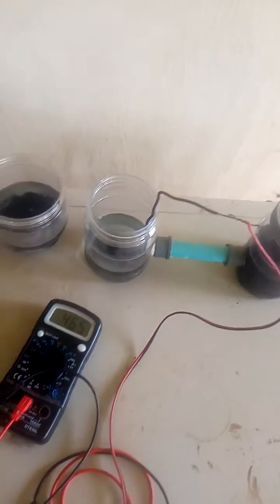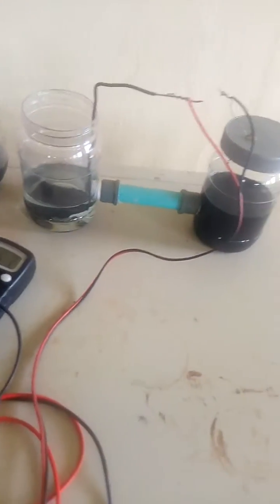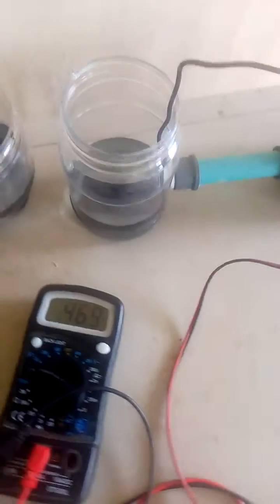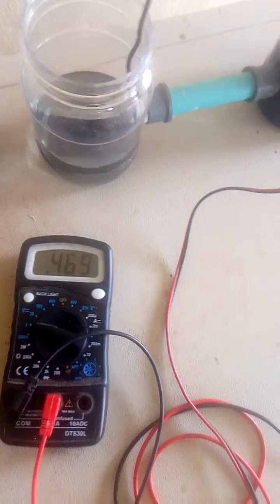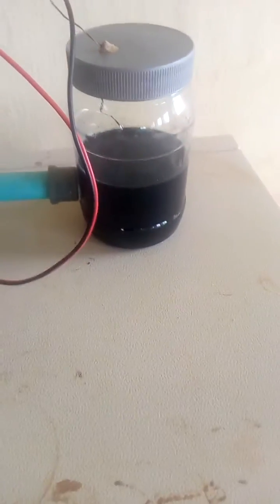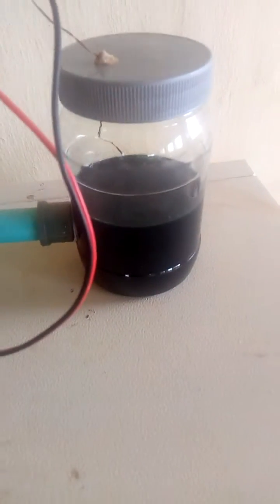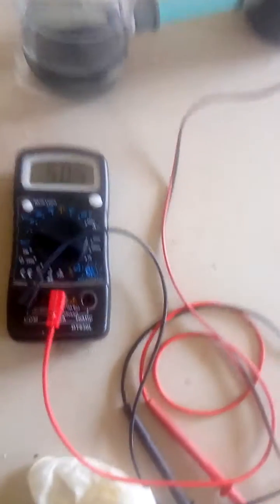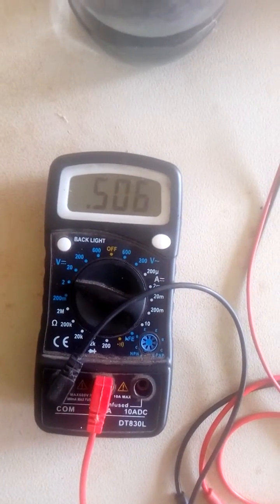Generation of Bioelectricity from Dye wastewater in a double chambered Microbial Fuel Cell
In this video, A dual-chambered MFC was used to degrade Dye wastewater and at the same time, generate electricity from the actions of anaerobic bacteria without the addition of external microbial colonies and under open-circuit voltage conditions.